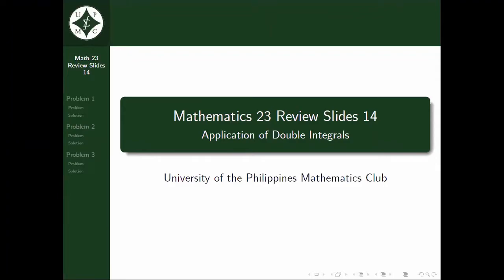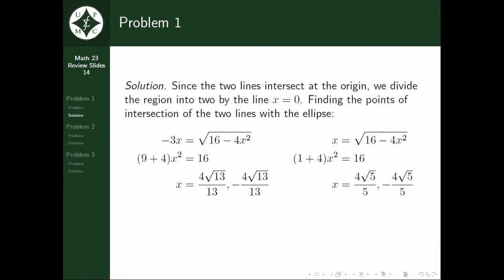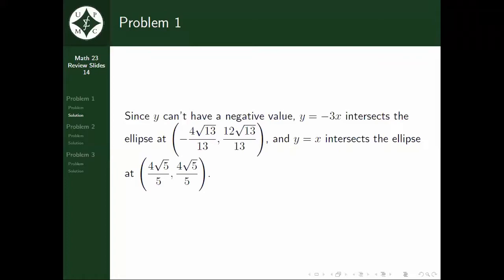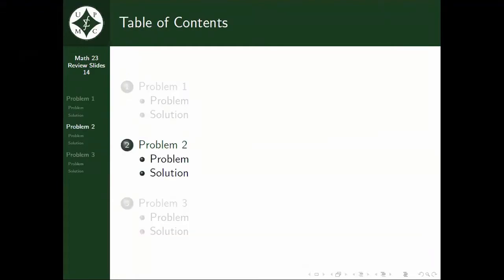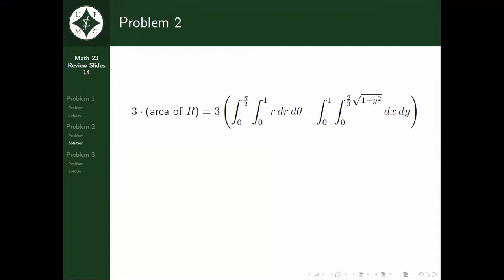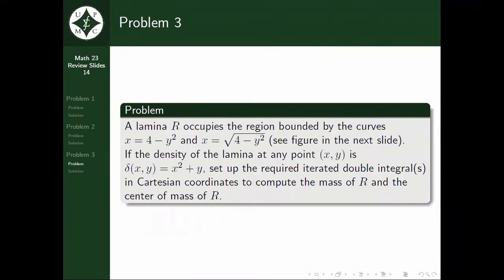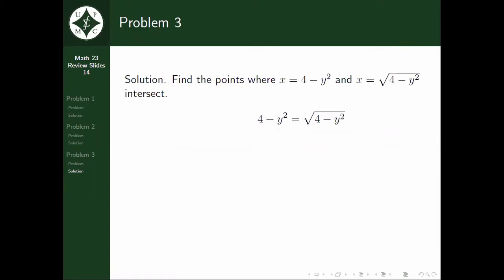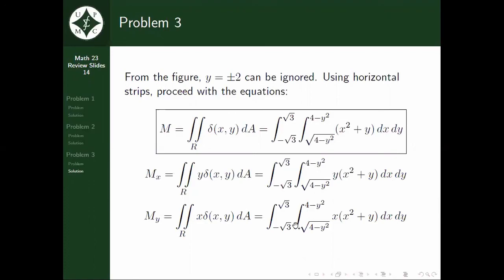14 Applications of Double Integrals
This video discusses three (3) sample problems which are under the topic Application of Double Integrals in Math 23.

Content: Brigham D. Lucero
Beamer Presentation: Adriel A. Padernal
Tutor: Kristine Joyce A. Cabalsa